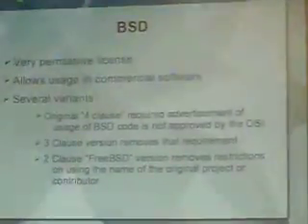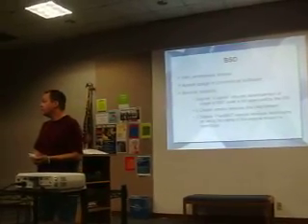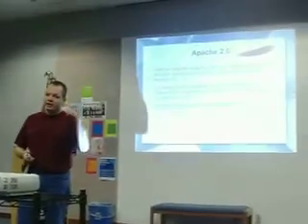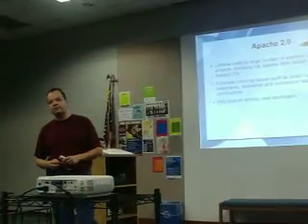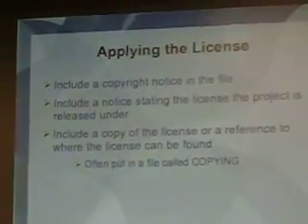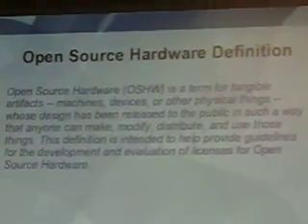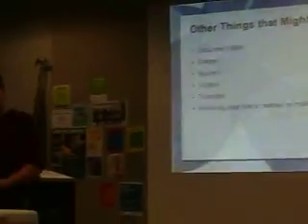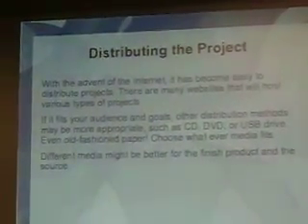Open Source Licenses for Software and Hardware pt4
RoboMo November 2010 presentation by James Evans on Open Source Licenses for Software and Hardware part 4
discussion of Copyright, public domain, and open source right releases